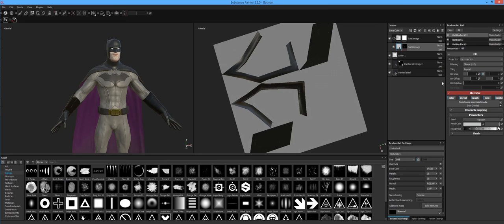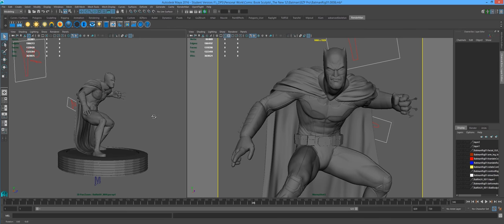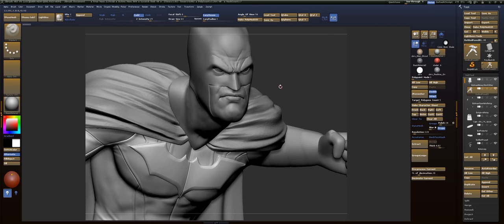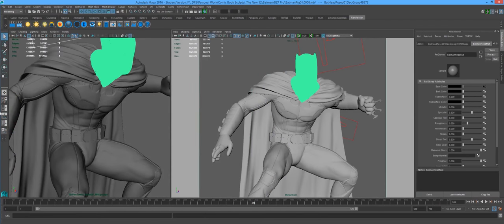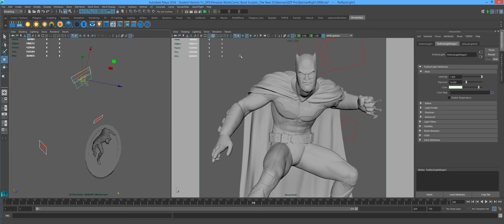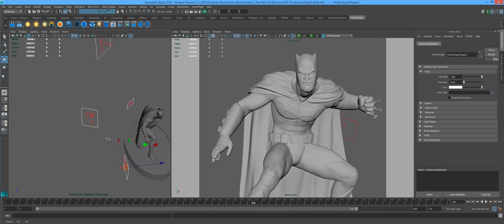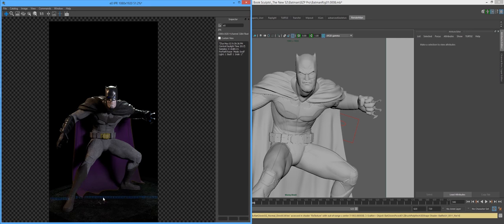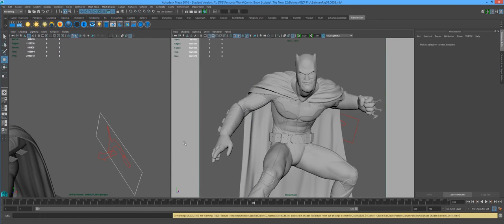Rendering in RenderMan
To find much better and in depth videos on RenderMan, check out a great teacher at Small Robot Studio

In this video we take my Batman from Zbrush, to Substance Painter, then take it to RenderMan and set lights and render settings for my students.